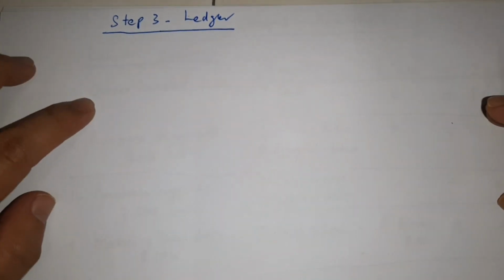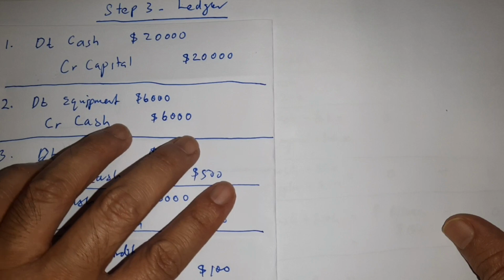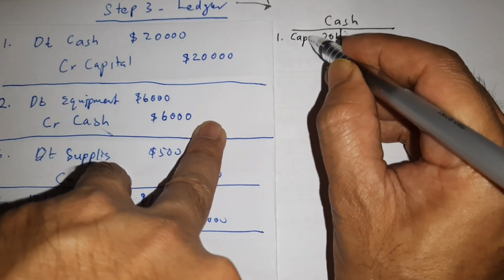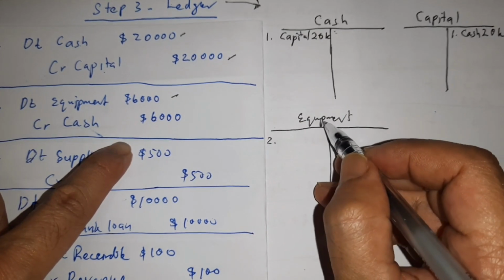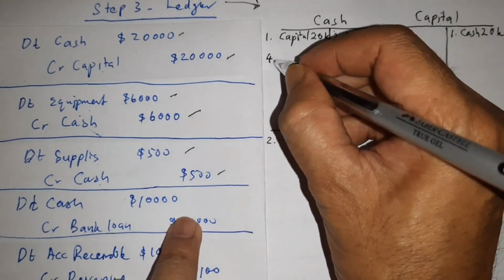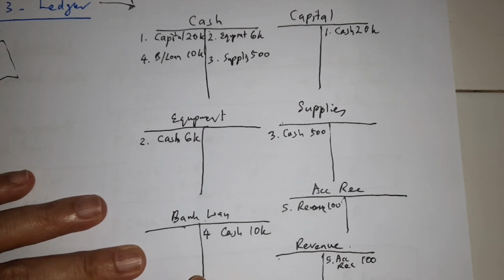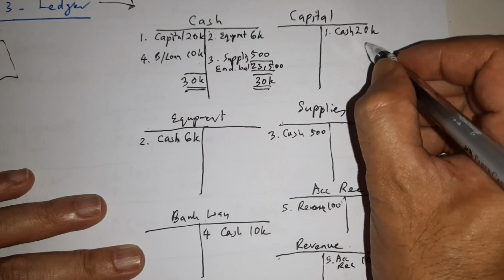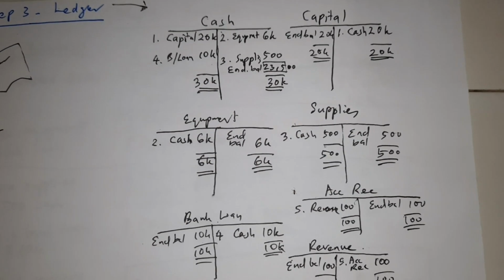How To Do Step 3 Accounting Cycle - Ledger? (With Sample Question)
ACCOUNTING CYCLE STEP 3 - LEDGER (ACT3110 WEEK 5 LECTURE 1 PART 2)